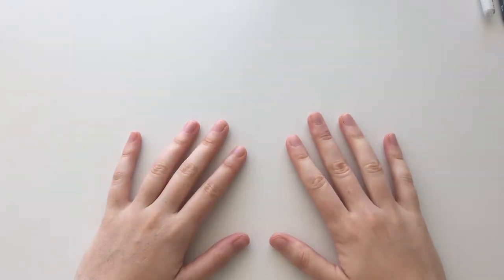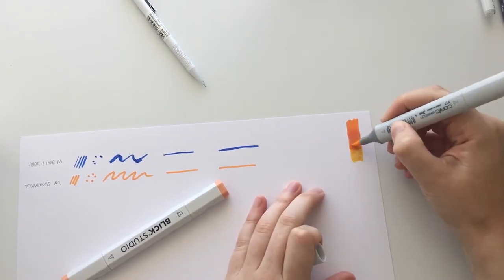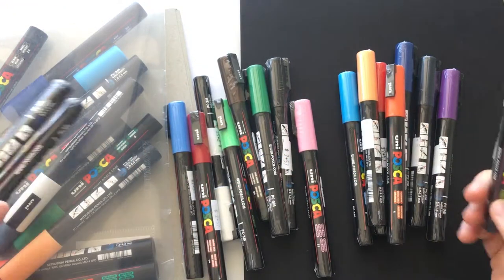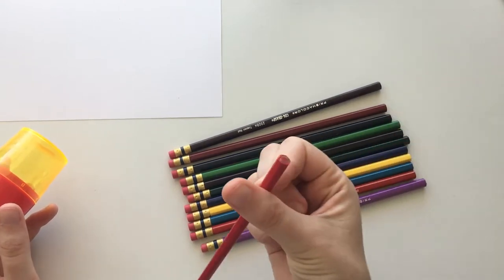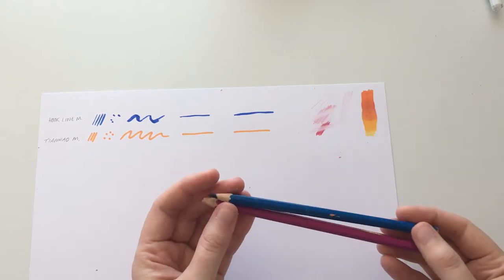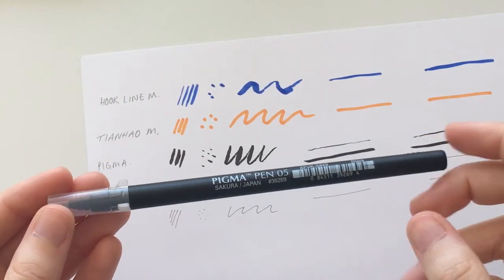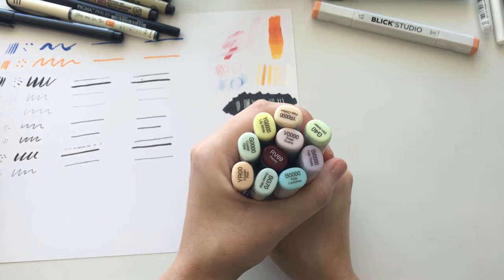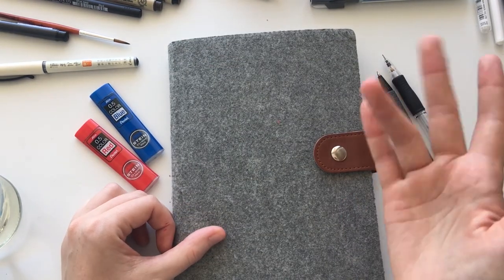Aussie Finds Art Supplies Overseas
This Aussie managed to find some awesome art supplies while in the Philippines and Singapore. Check out what I chose. Can't wait to try these materials out further. What are your 'must have' art supplies?